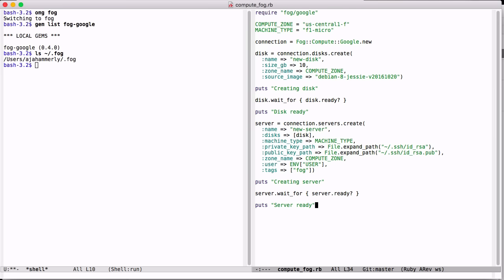Create a VM with Fog & Ruby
Aja Hammerly (@the_thagomizer) shows you how to use the fog library for ruby to create a VM on Google Compute Engine. The fog library provides a common interface for using many different cloud providers.